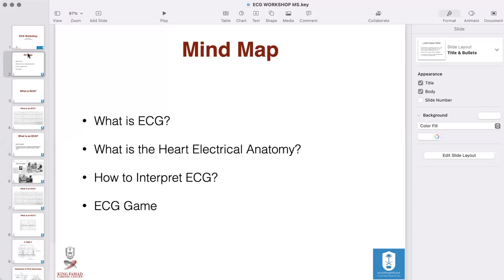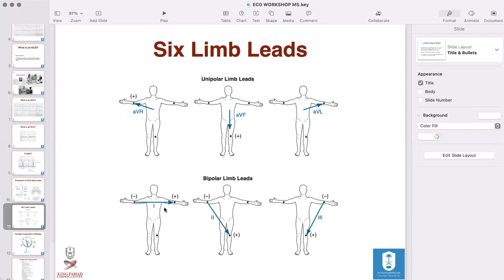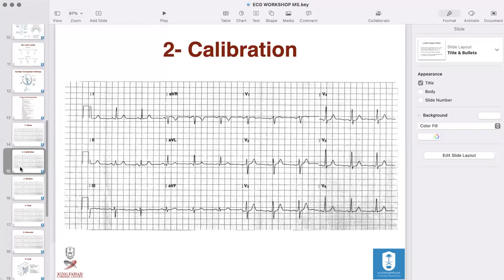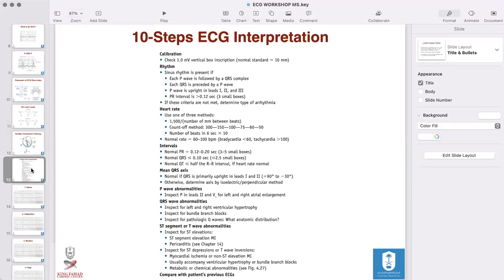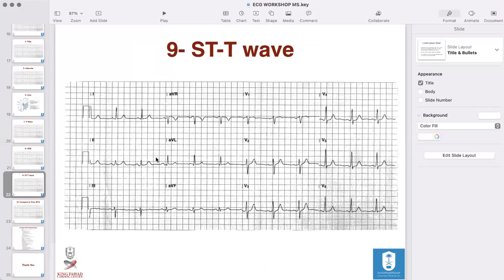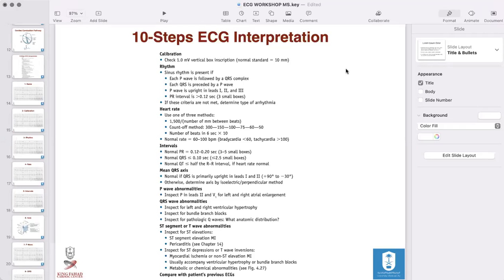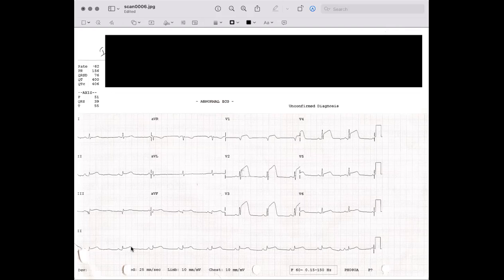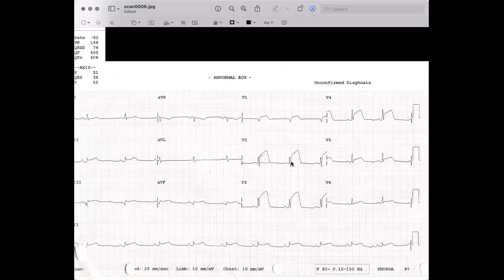10 Steps to ECG Interpretation - Dr. Waleed Alharbi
This workshop was held by Sociocultural Club of College of Medicine in King Saud University, and it aims to educate medical students on how to use a simple 10-steps guide to interpret ECG. It was given by Dr. Waleed Alharbi, a consultant interventional cardiologist and director of adult cardiology in King Saud University Medical City (KSUMC).

Twitter account of Dr. Waleed Alharbi